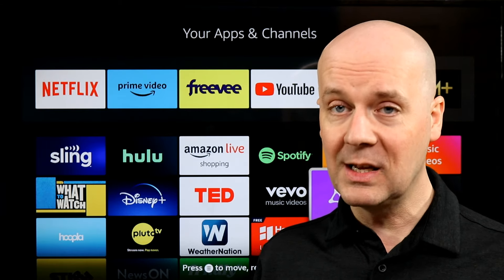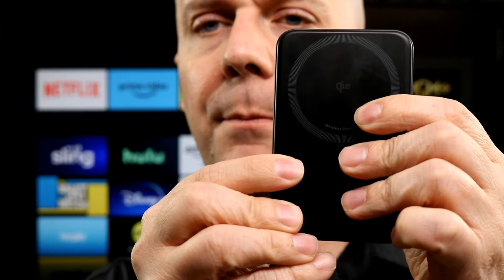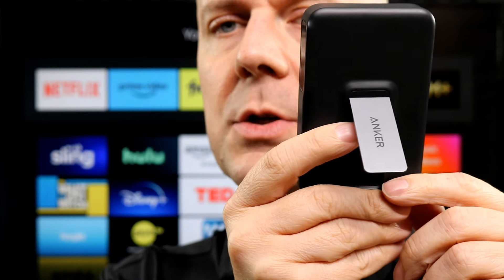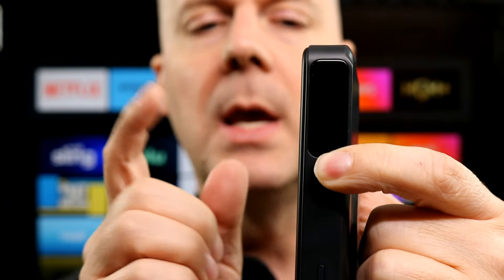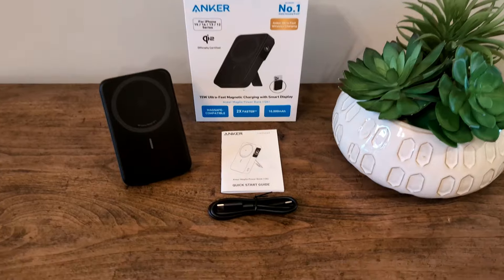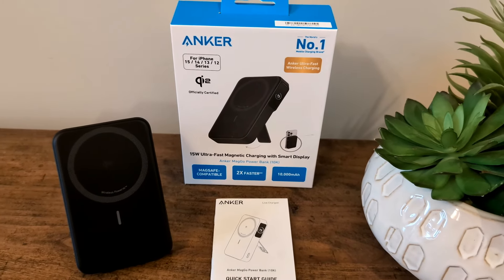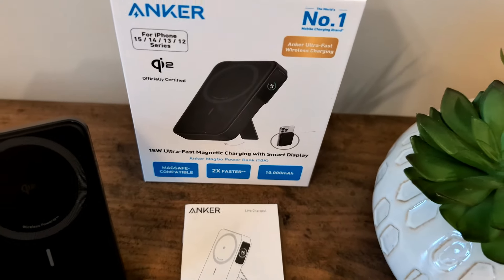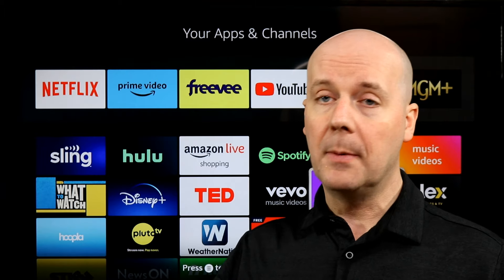Review: Anker MagGo Power Bank, Qi2 Certified 15W Ultra-Fast MagSafe-Compatible Portable Charger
Today we review the Anker MagGo Power Bank, Qi2 Certified 15W Ultra-Fast MagSafe-Compatible Portable Charger, 10,000mAh Battery Pack with Smart Display and Foldable Stand, for iPhone 15/14/13/12 (USB-C Cable Included).